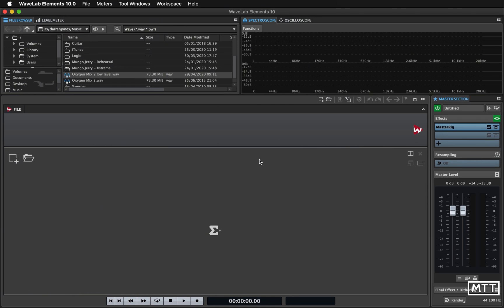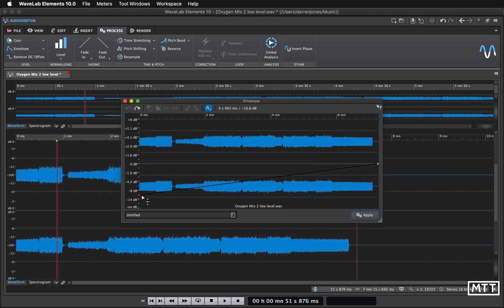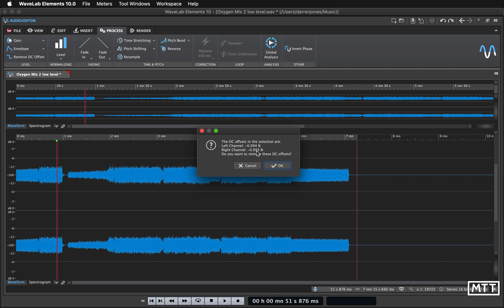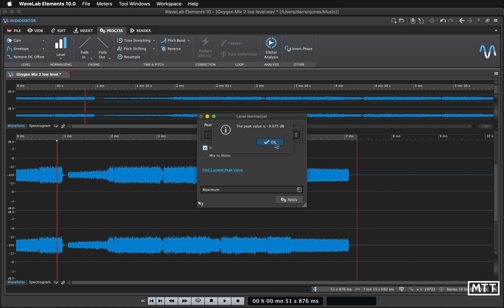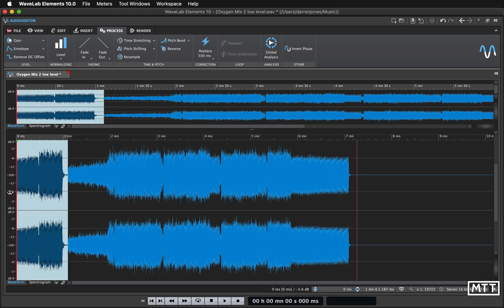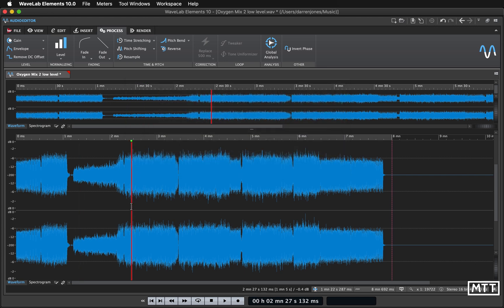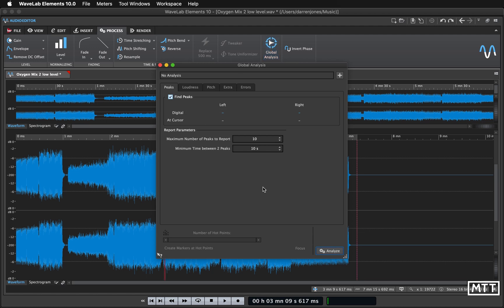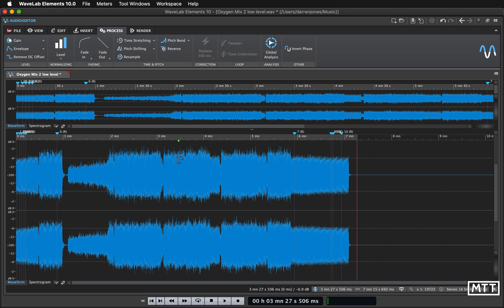Lockdown Learning: 24 - Processes in Wavelab Elements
In this video, I take a look at the processes that you can apply to an audio file in Wavelab Elements - Gain, Envelope, Normalise, Fade in and Out, etc.

Thanks!